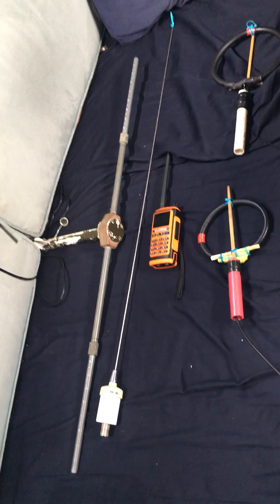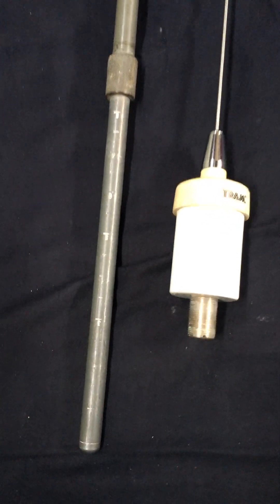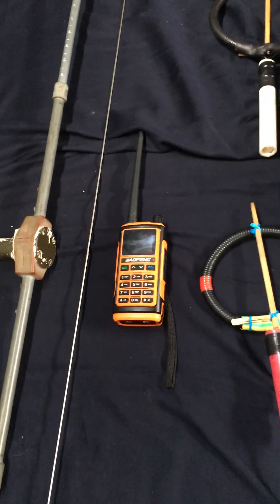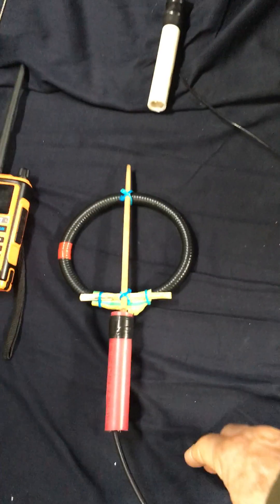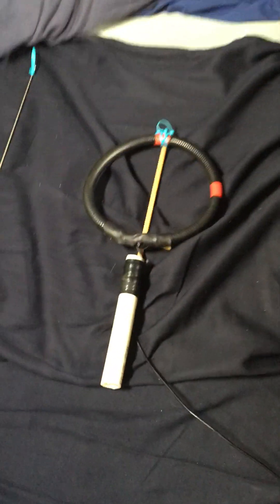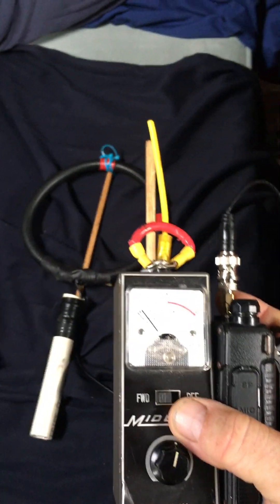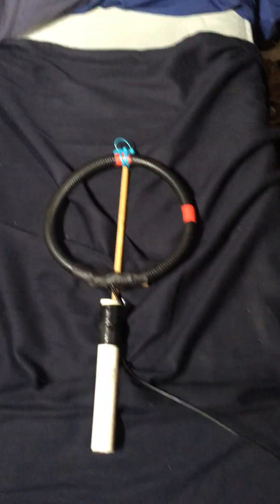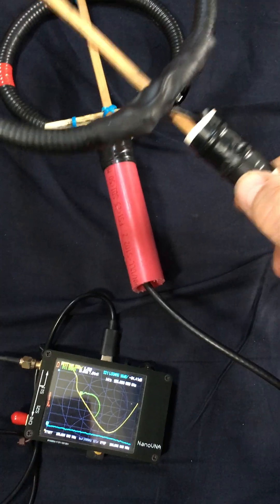Electric Field Antennas vs Magnetic Loop Antennas-Part 1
This is a rough and raw video from the marine antenna lab showing some differences in typical electric field (e-field=change in voltage) antennas and magnetic loop antennas, MLA’s (h-field=change in current) antennas.
Extensive research at RAS has shown vast differences in reception between common e-field antennas like dipoles, verticals, and full wave or less wire loops on 160-2 meters.
Although this video is about VHF antennas, it applies to all frequencies to 160 meters. VHF is an east way to demonstrate the differences between these very different antennas.
It should be noted the VSWR plot shown improves with antenna placement, as does the null, which becomes more centered in the loop.
73’s N1MAA